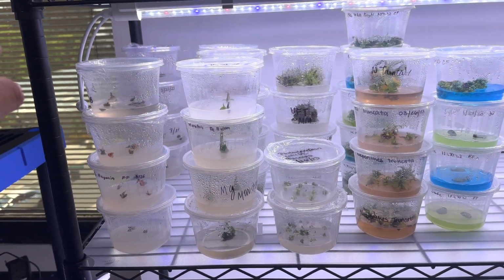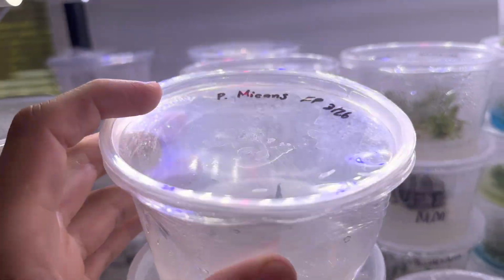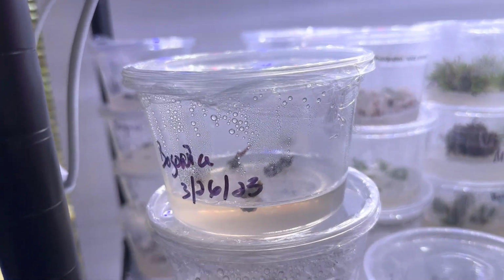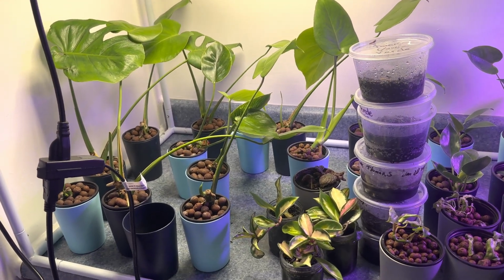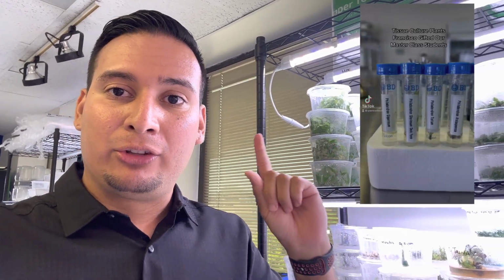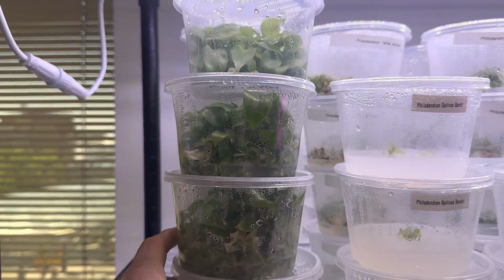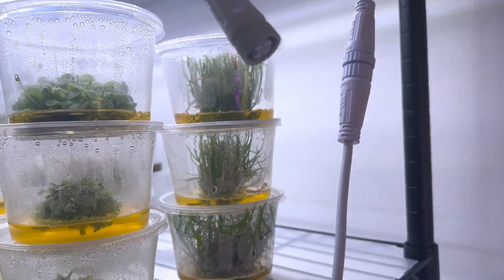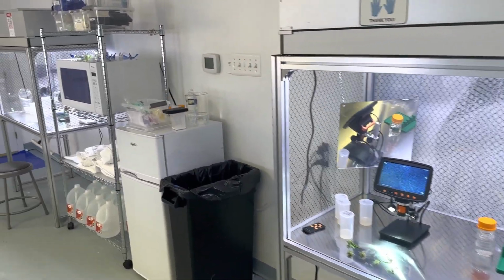Tissue Culture Master Class: Houseplants Edition with Expert Francisco Palacios!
In this exciting video, we're thrilled to announce our upcoming Houseplants Tissue Culture Master Class happening on May 20-21 in Washington DC. This two-day event will be led by our expert instructor, Francisco, our lab director, who recently joined Bill Graham at the April Master Class in a Meristem Lesson!

During this master class, participants will learn hands-on techniques for propagating houseplants using tissue culture. In the video, you'll see some of the plants that have been previously cultured by our students, including some transfers made during the class. You'll also get a glimpse of our state-of-the-art lab, where we provide all the necessary materials for pressure cookers and microscope works.

Don't miss out on this exciting event! We look forward to seeing you there!

We are Plant Cell Technology, a leading plant tissue culture industry organization since 1995. We develop, produce, and market innovative solutions for global plant tissue culture operations and hobbyists. Our well-researched, certified, and trusted products keep your cultures healthy and contaminate-free.

rare house plants, tissue culture, master class, carnivorous plants, plant propagation, sustainable, growth, care tips, update, houseplant trends